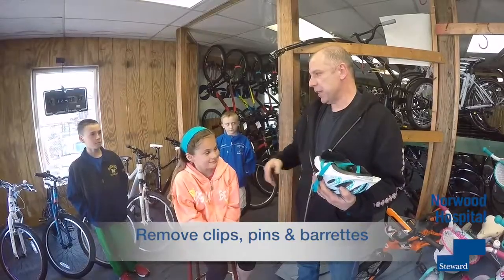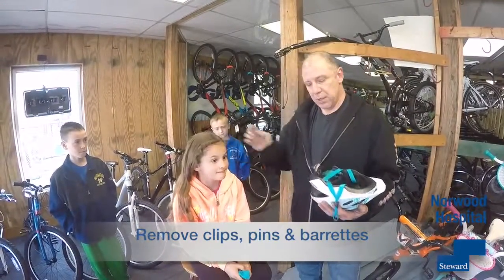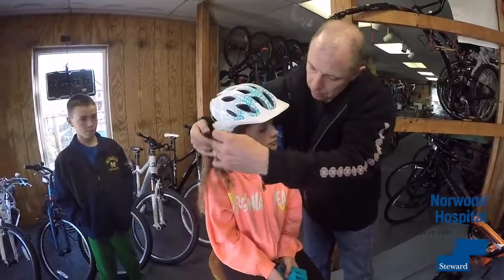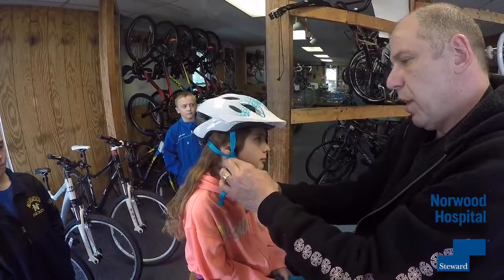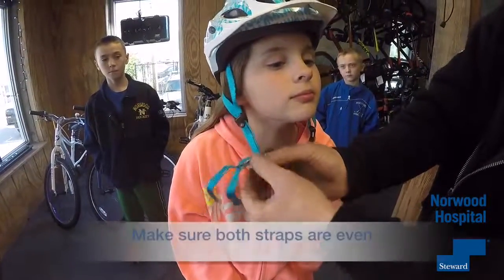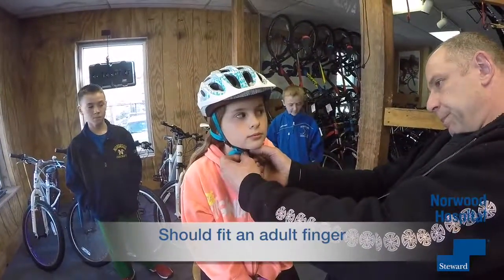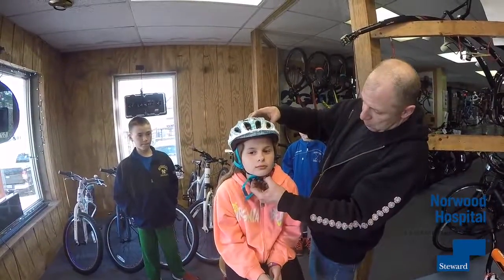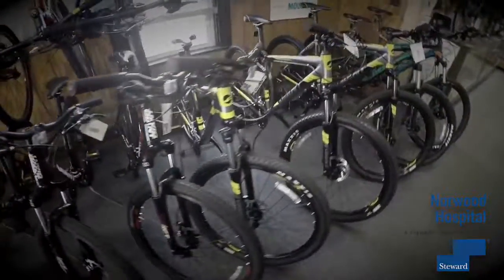Bike Safety Tips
Summer days bring out the little ones on bikes.  It’s a good idea to make sure your child’s helmet is fitted properly for safe riding.  Thank you to our friends at the Norwood Bicycle Depot who showed us how to properly fit a bike helmet in a few easy steps.